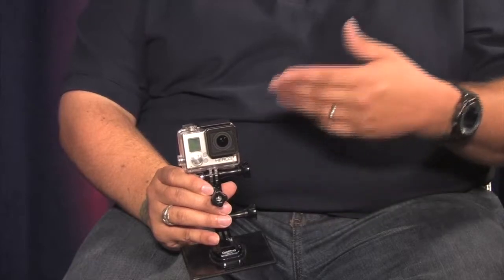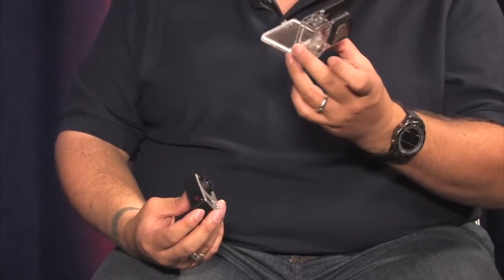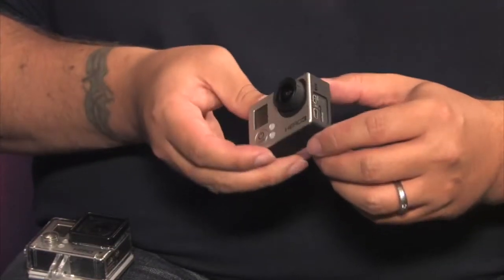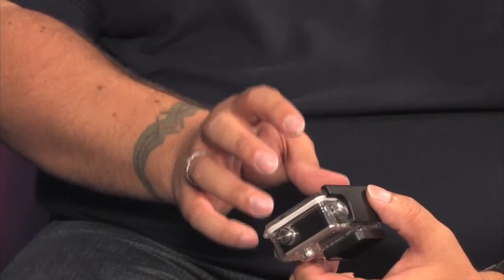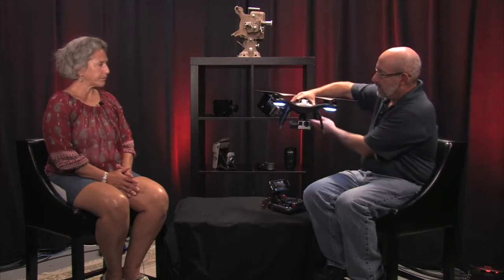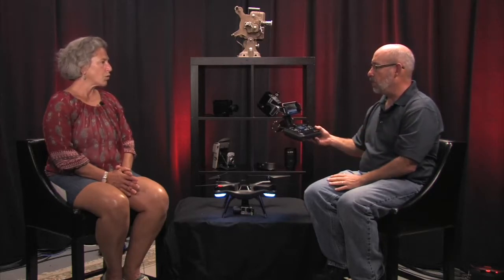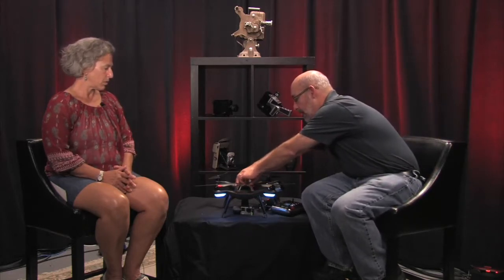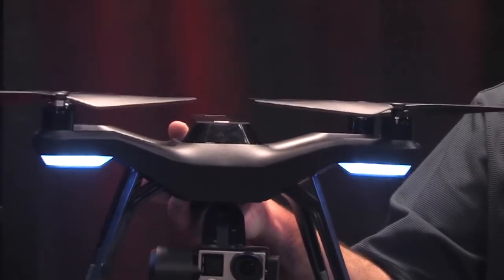Episode 14 with guests David Parsons and John Galvin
In this tech heavy episode, my guests discuss how to incorporate a Go Pro into your photography including using a GoPro with a drone